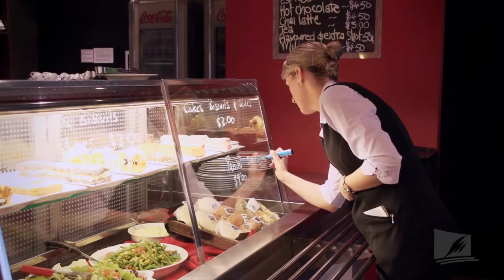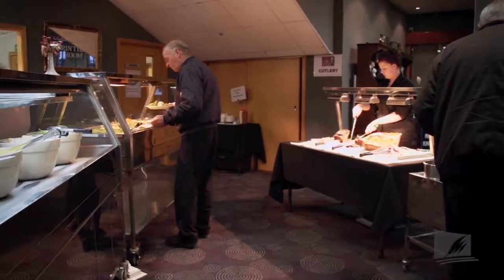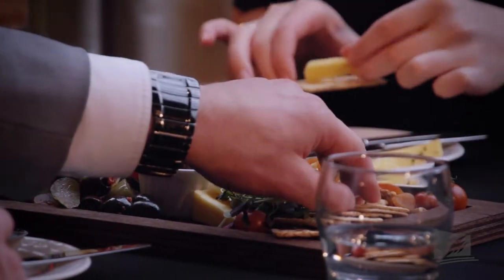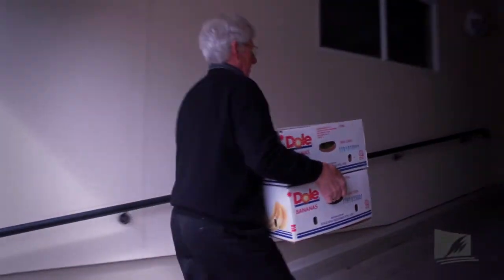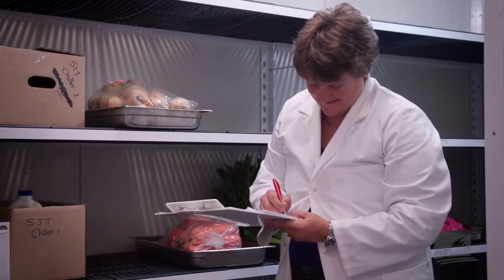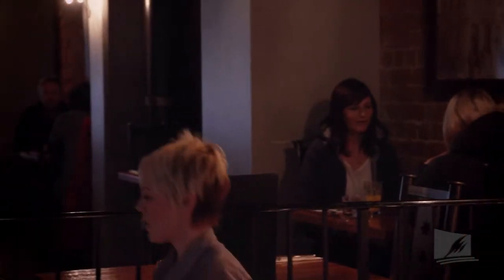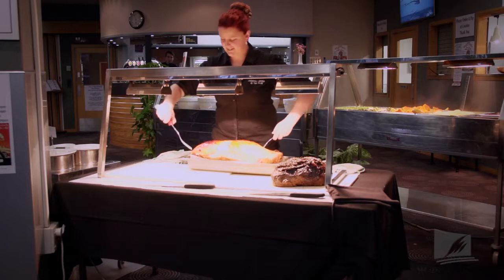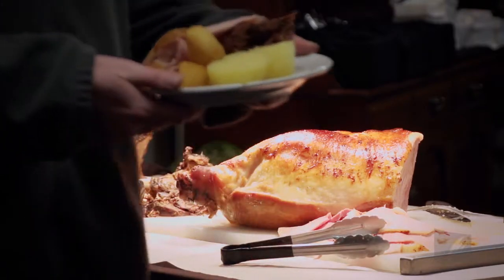Southern Institute of Technology - Dip. Hotel & Tourism: Series 3 Episode 9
- Explore various areas in the world of hospitality in this 12 episode series looking at Hotel & Tourism Management.